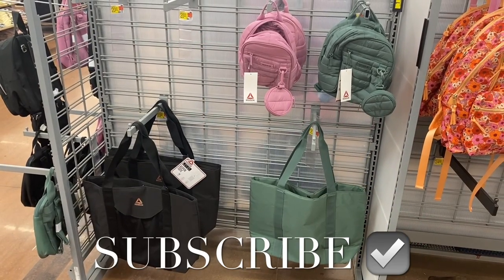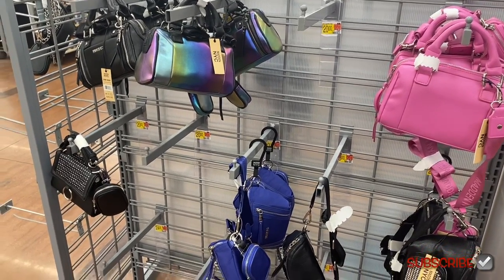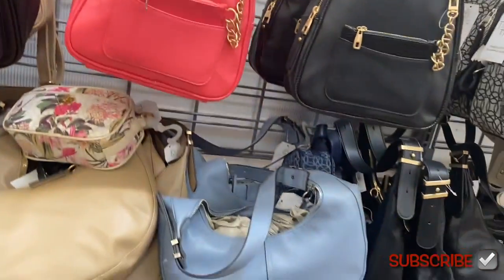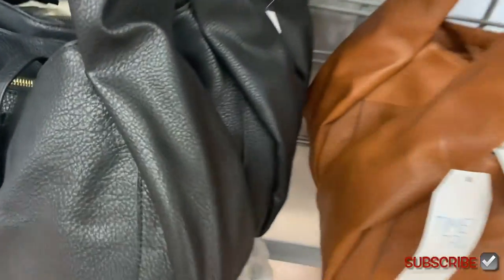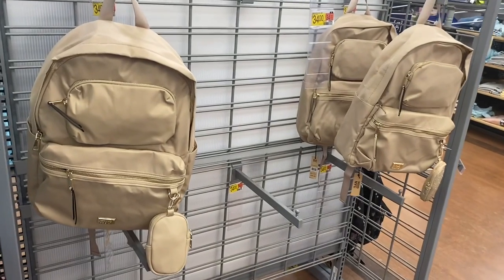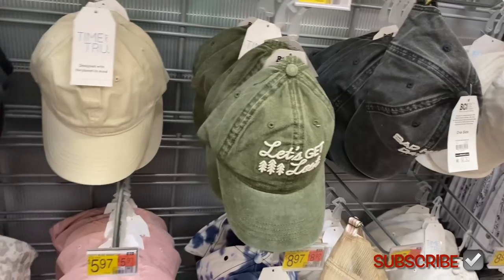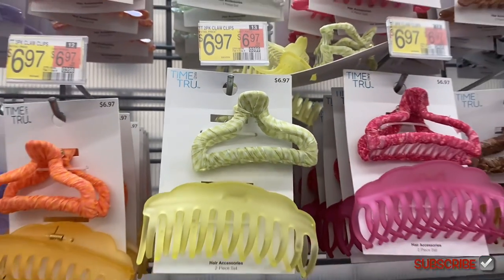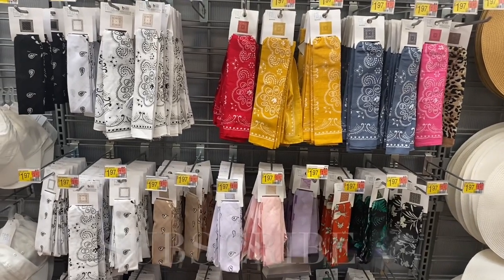👜WALMART ACCESSORIES SHOP WITH ME 👛 WALMART PURSES | WALMART HAIR ACCESSORIES | WALMART JEWELRY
Come with me to Walmart as I found so many cute styles and new finds! So many great options including hats, hair accessories, purses, backpacks, totes, crossbody purses, headbands, bandannas and so much more!